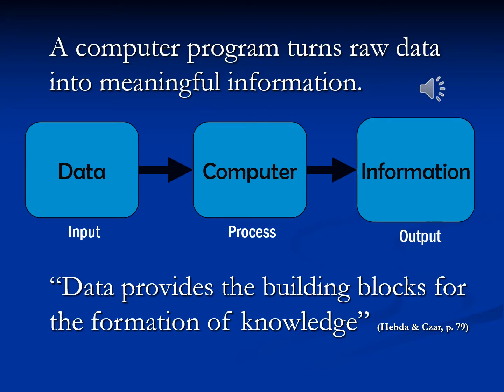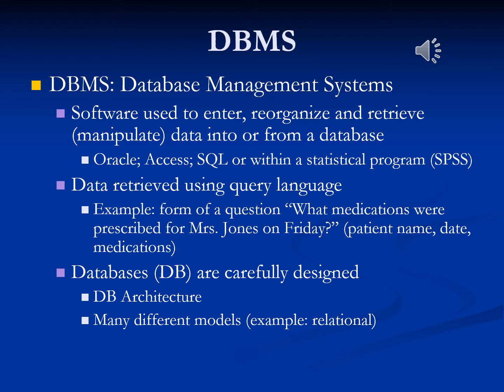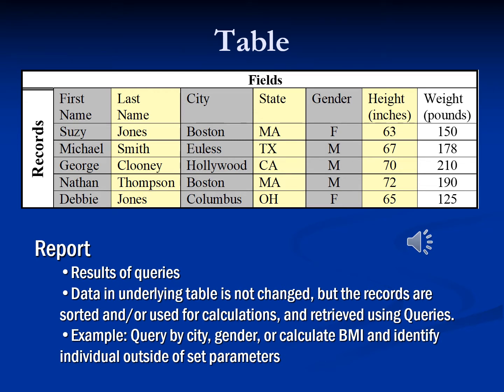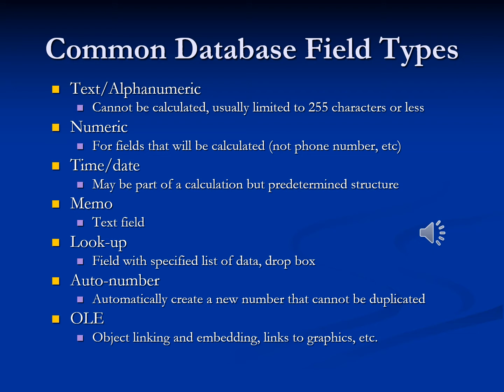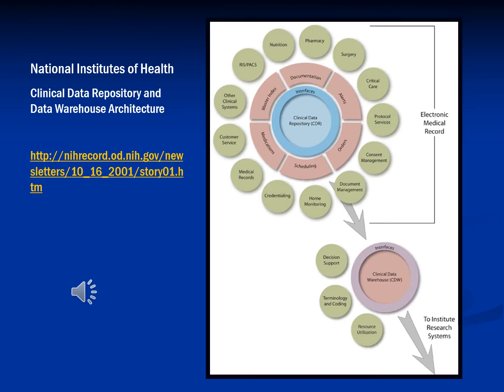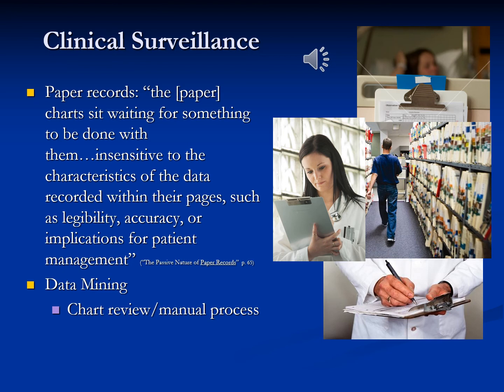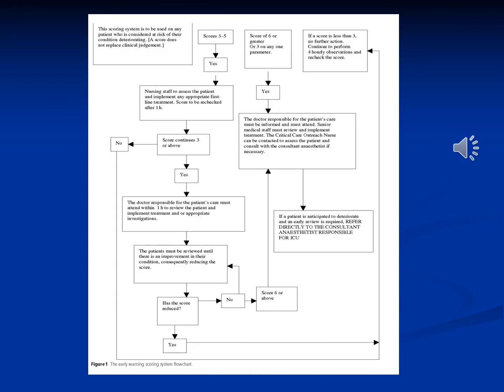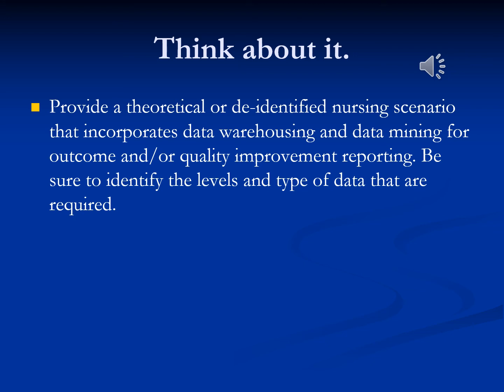Basic Database Concepts